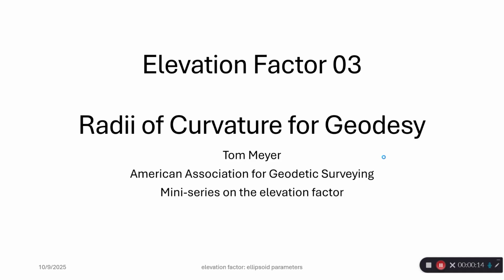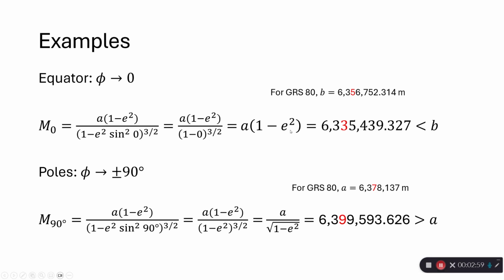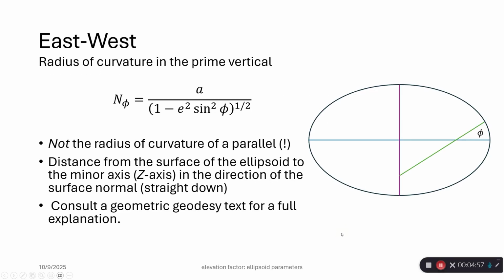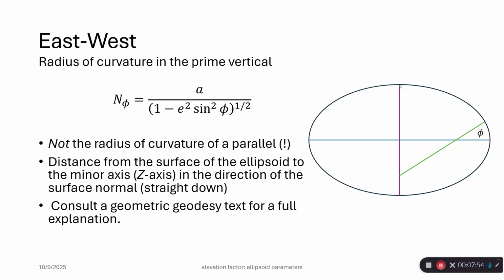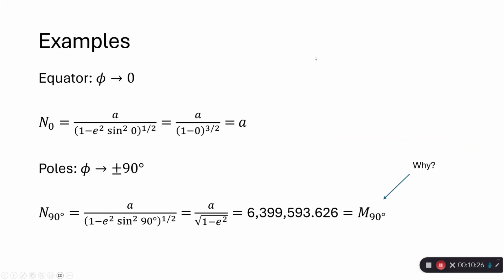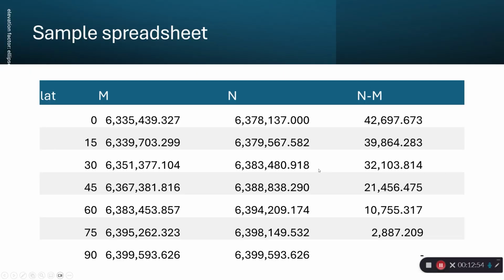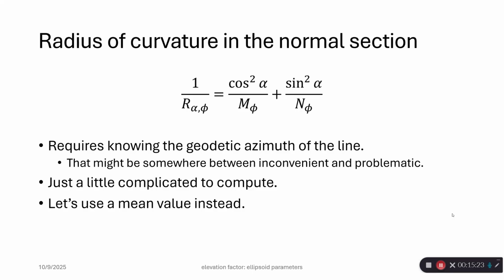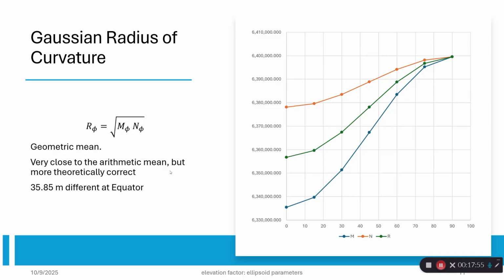AAGS 03 Radii of Curvature for Geometric Geodesy for the Elevation Factor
In previous videos we learned about curvature and the radius of curvature in general. Now we put them to use by seeing the various radii of curvature used in geometric geodesy in general and for the computation of the elevation factor in particular. In the US, the State Plane Coordinate System of 1983 used a single value for radius of curvature used in the elevation-factor's formula. With the upcoming release of the US's modernized reference frames, the State Plane Coordinate System has changed a bit, including which radius of curvature--which is not a constant--is used in the formula. This video compares the old and the new, and provides some insight why the change was made.